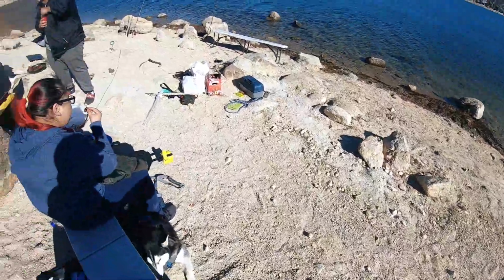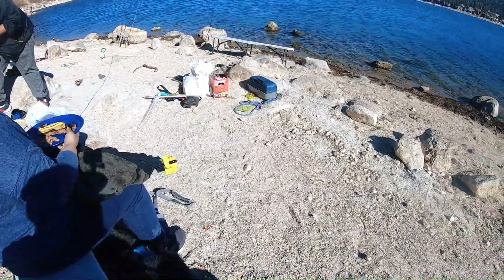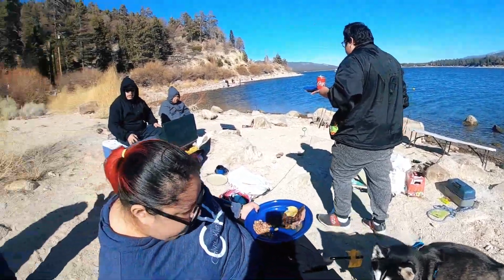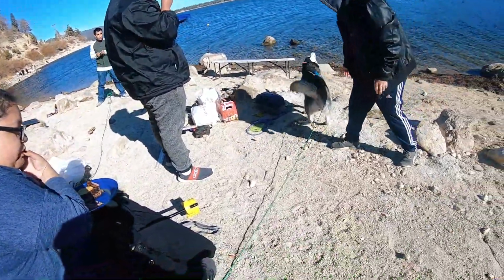Ep2/2 Family Trip To Big Bear: First Time Fishing And Snow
First time fishing with brothers, and not knowing what the heck I was doing. Also first time seeing snow with family.